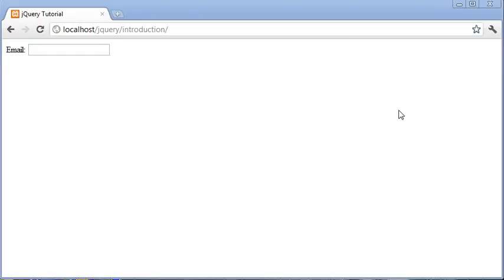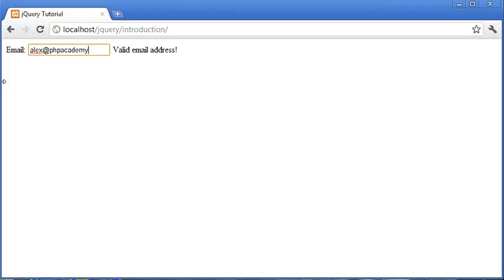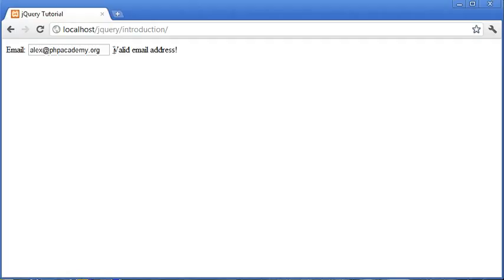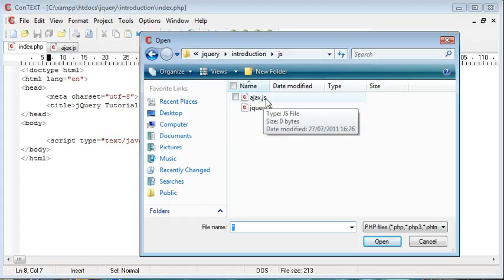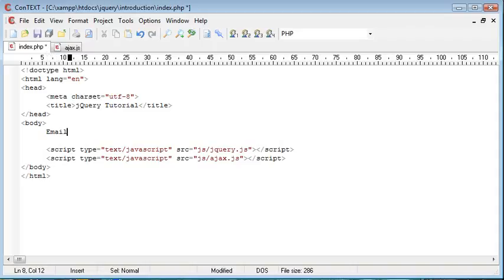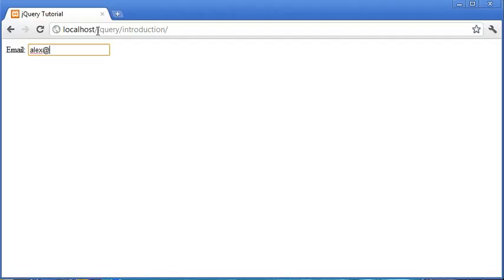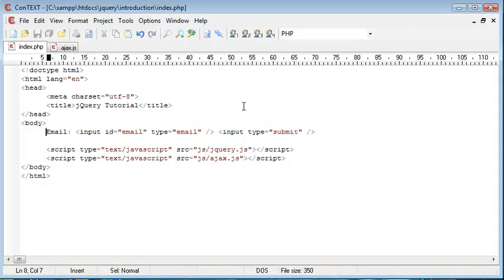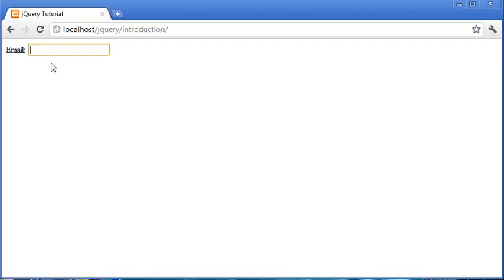106 Email validation